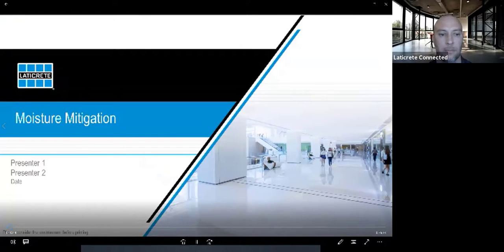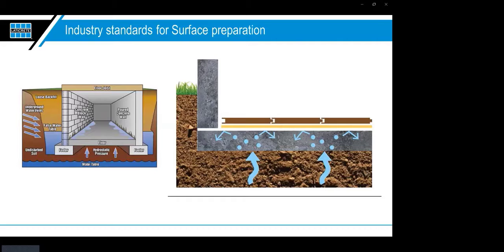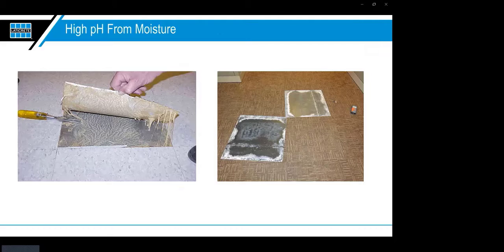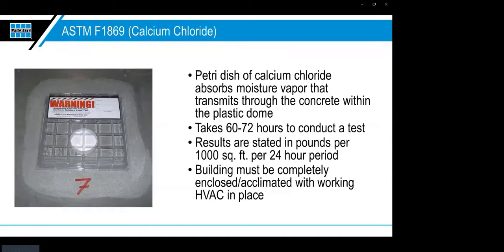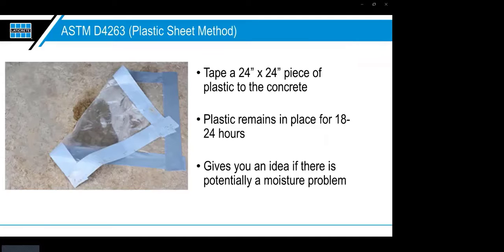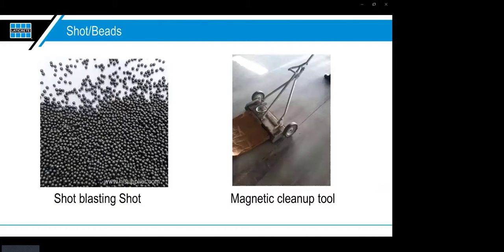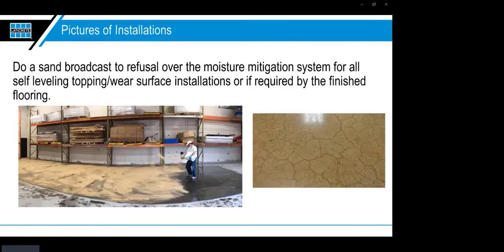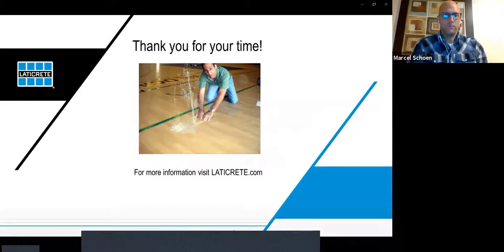Moisture Mitigation Webinar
In this recorded webinar, Gilles Bignolas and Marcel Schoen of LATICRETE Technical Services will concentrate on managing of the potential moisture issues which can be planned for and remediated before the application of flooring or Self Leveling Underlayments.

Have questions or comments, leave them below.